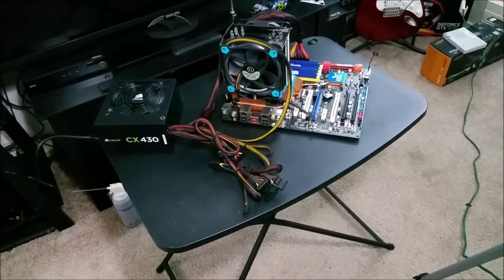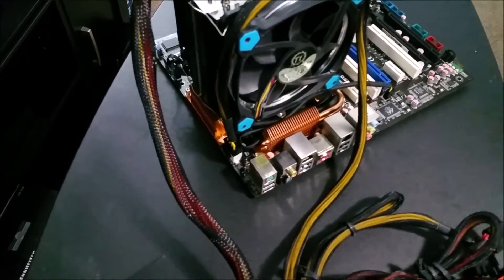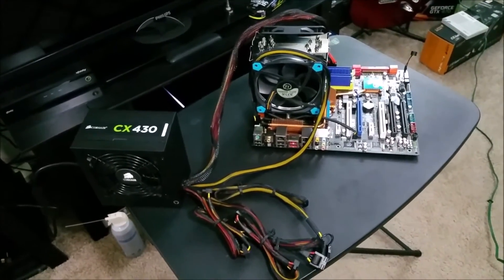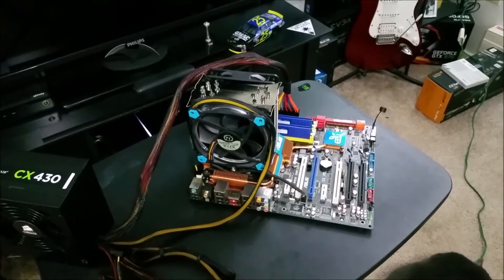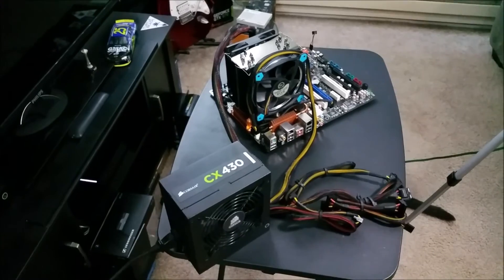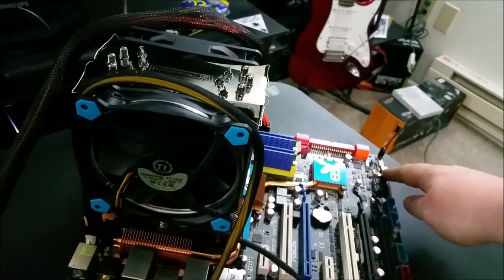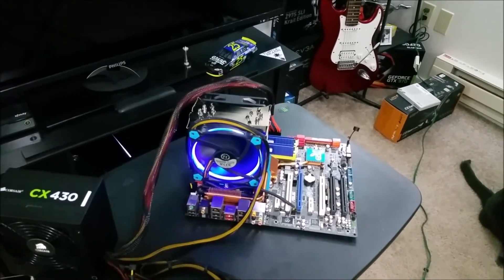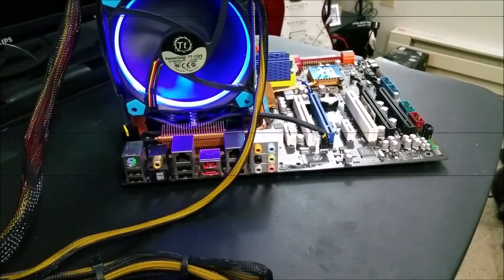Part 2 of the Budget Gaming PC build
So far into it: $120
Specs to date:
Processor: Intel Q9550
Motherboard: ASUS PQ5 Deluxe
CPU Cooler: Thermalright Black 120
RAM: 8GB of Super Talent DDR2
PSU: Corsair CX430